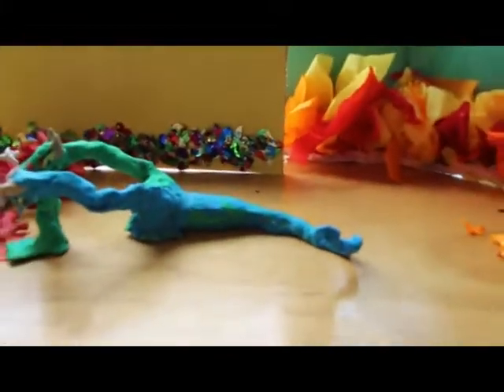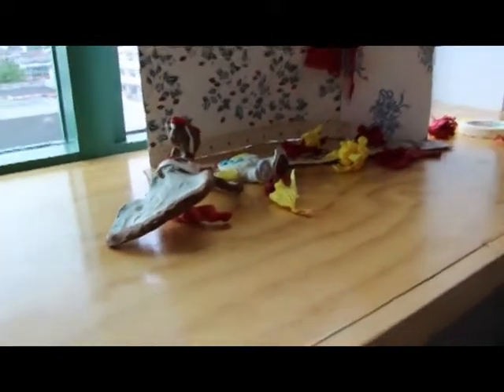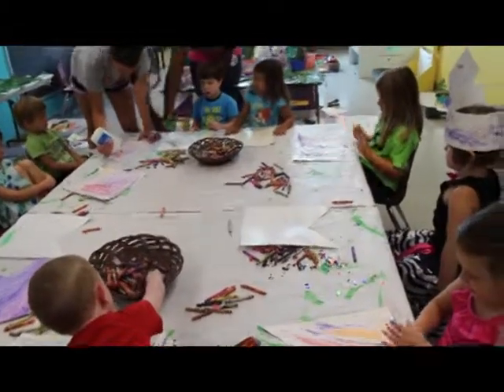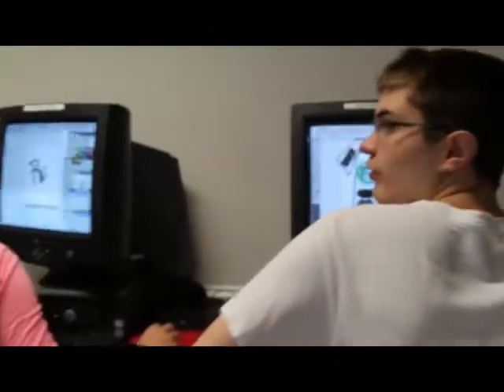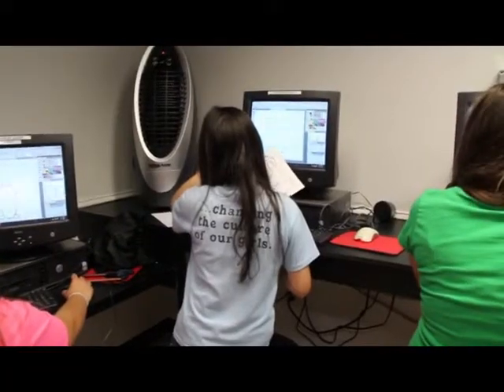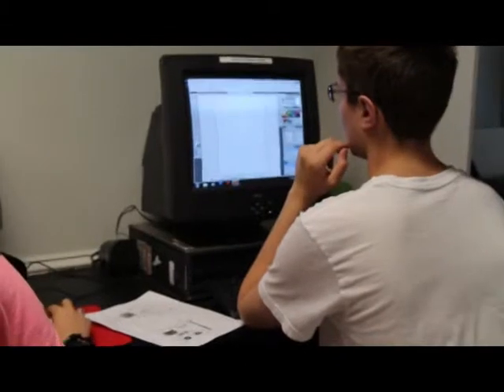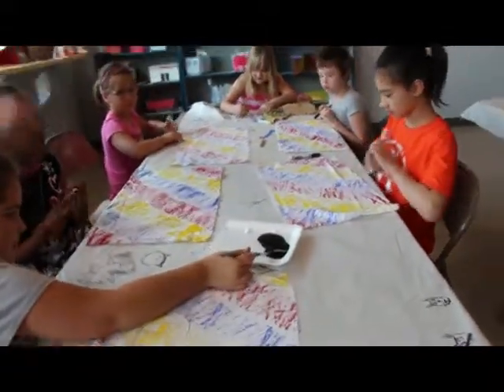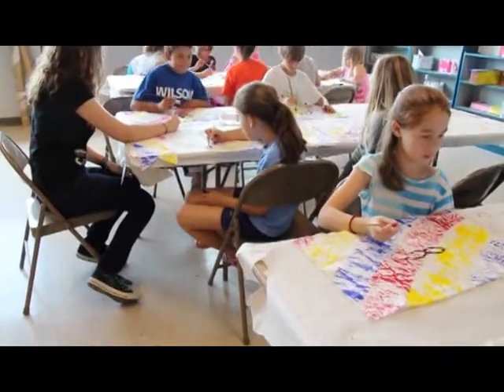Summer Art Camp Explorer Series: Episode II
A snapshot of 2 weeks of art camp at the Center for Visual Artists, a visual art nonprofit located in the Cultural Center in downtown Greensboro.  This video is the second of a series of video blogs captured by CVA Intern, Danielle, exposing the adventures of a summer art camper.  This video includes footage from weeks 3 and 4, June 17 - 28, of campers ages 3-18.